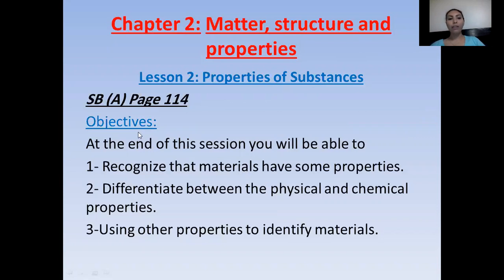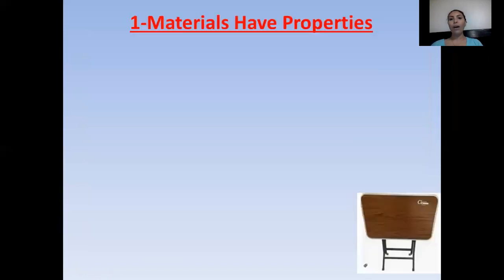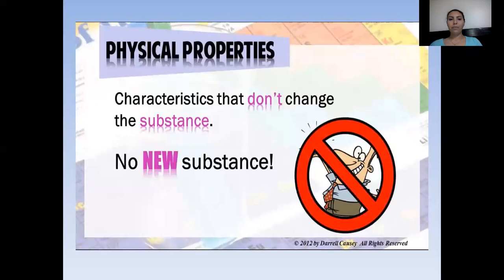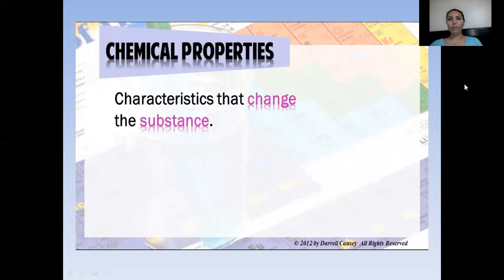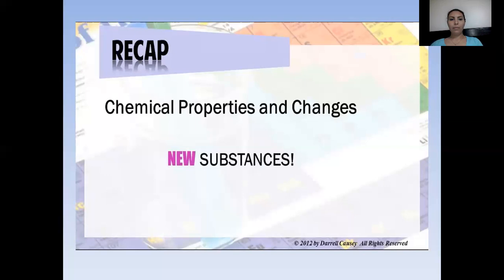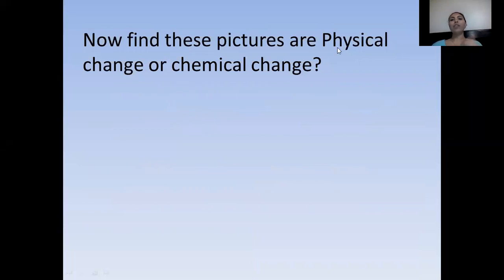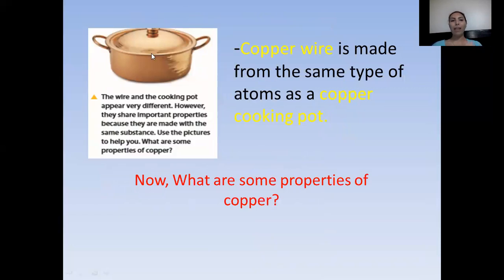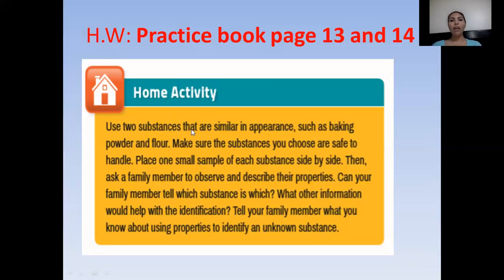HIS-Science-Miss.Cherstine-G6 Science 18 3 2020 Recorded